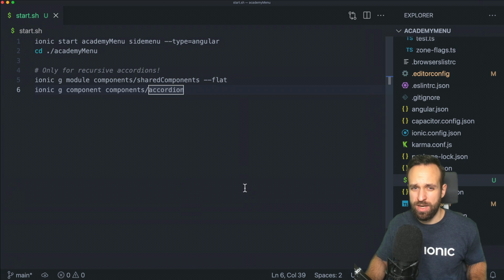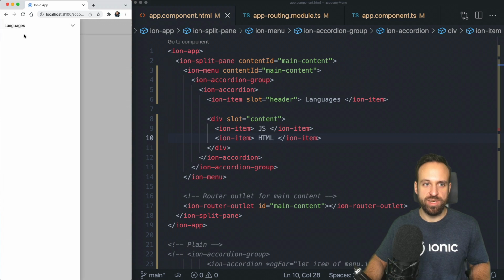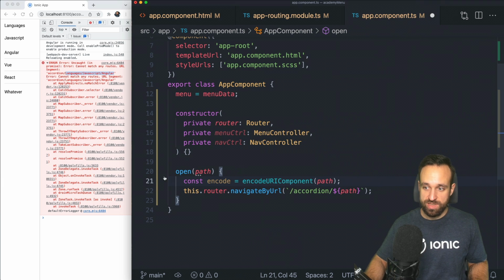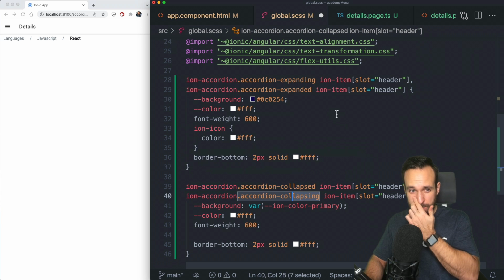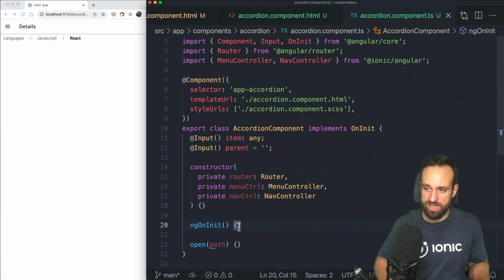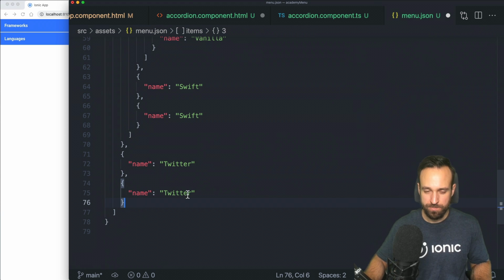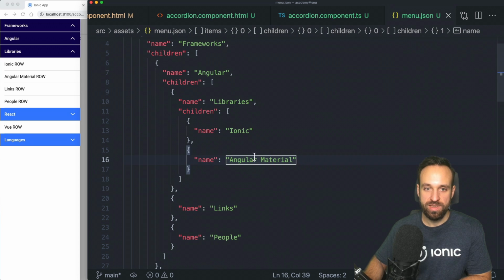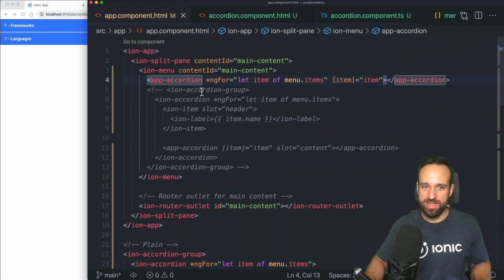How to Create an Ionic Side Menu with Accordion Items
Learn to implement and Ionic side menu with accordion component and routing - plus a dynamic way with recursion!

😱 Free Capacitor Crash Course!

00:00 Intro
01:28 Static side menu accordion
15:11 Dynamic accordion with JSON
31:19 Outro